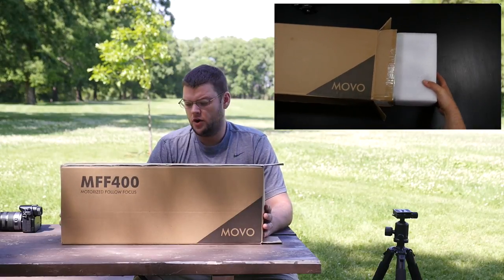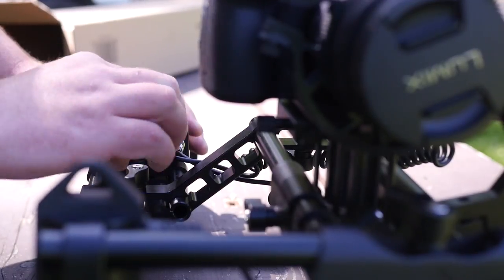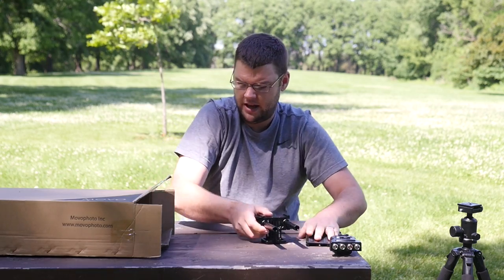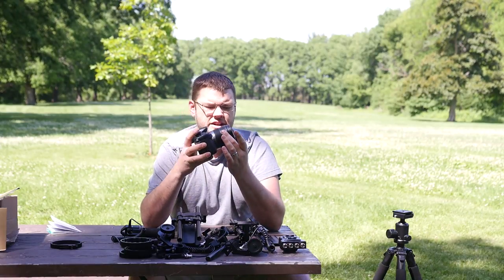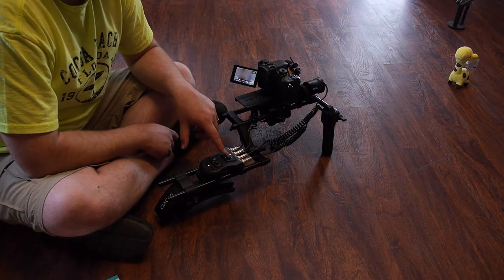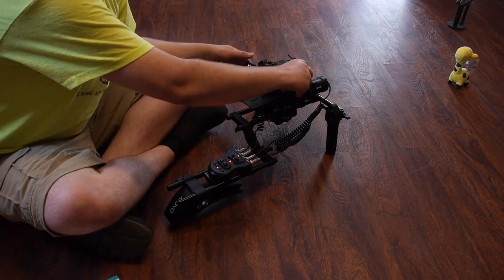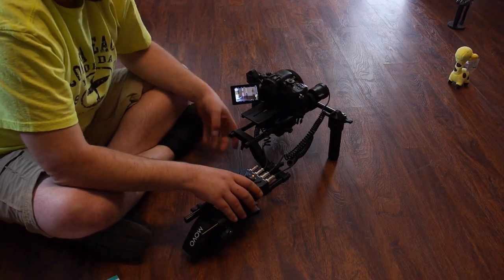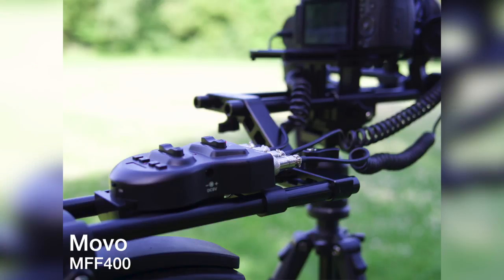Movo MFF400 Motorized Shoulder Rig (focus and zoom)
0:24 - Individual parts
8:58 - Programming focus only on prime lens/ setting focus points
14:53 - Programming focus and zoom/ setting focus points